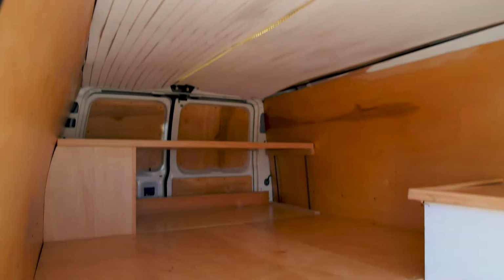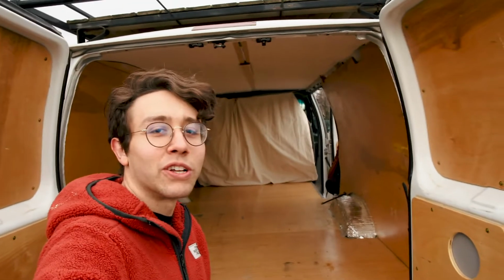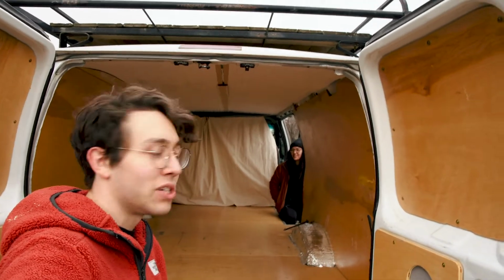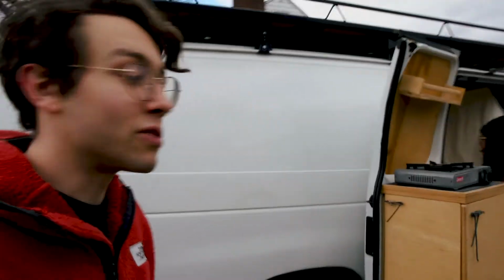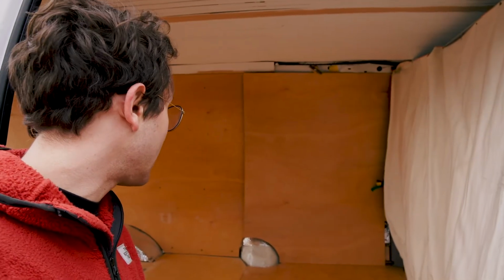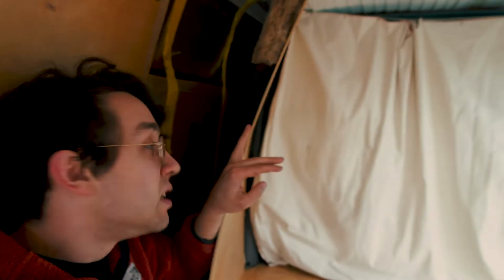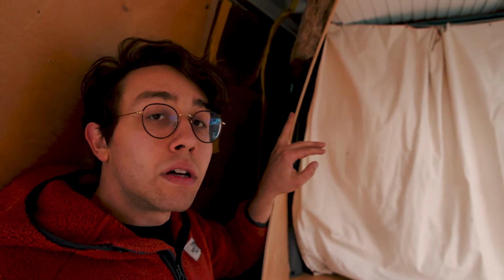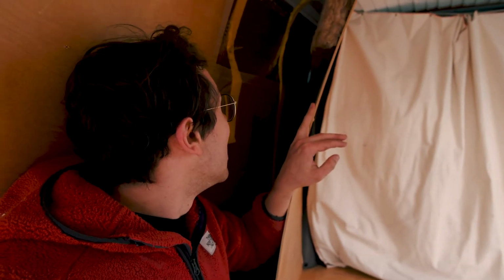4x4 Van Build EP01 - Interior Teardown!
Our first van build episode! We tear into our new van, take out the old camper interior, and begin to think about what's next!

Shot on Sony A6500 w/ Sigma 16mm F1.4